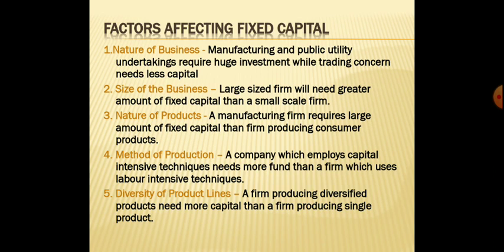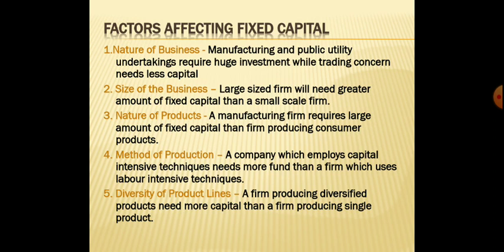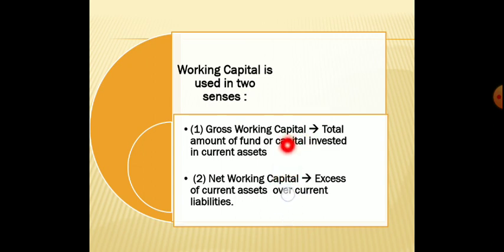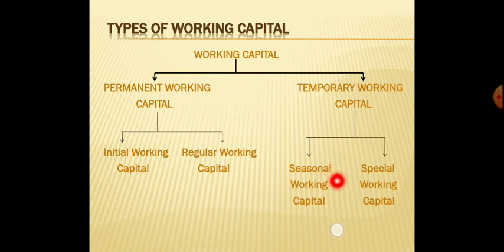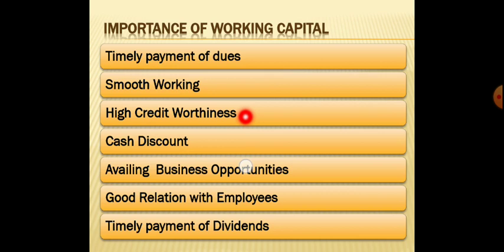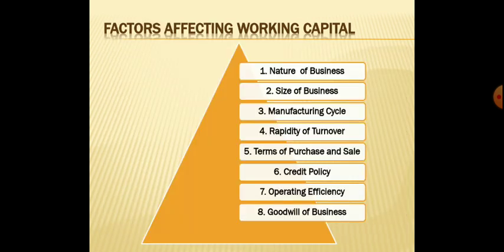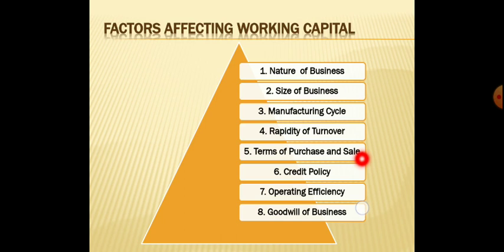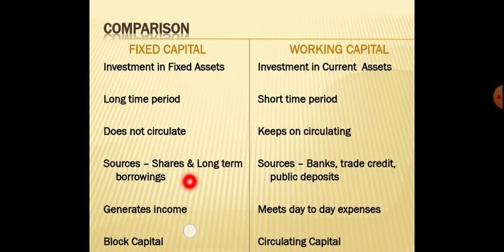Class12 commerce ch2 part 3